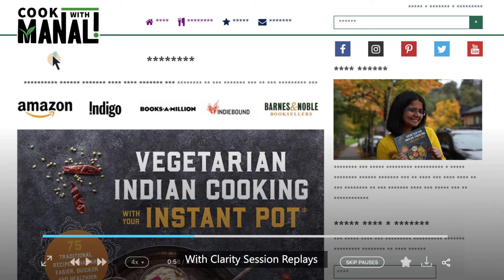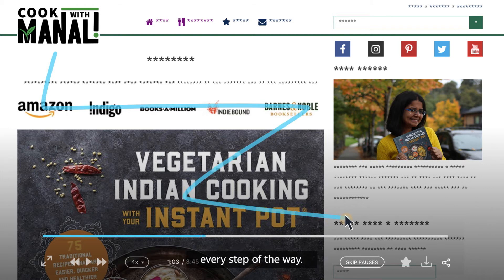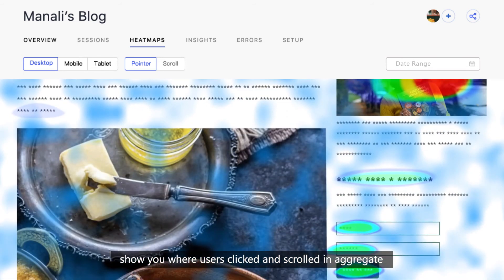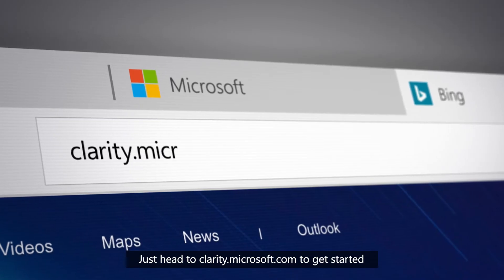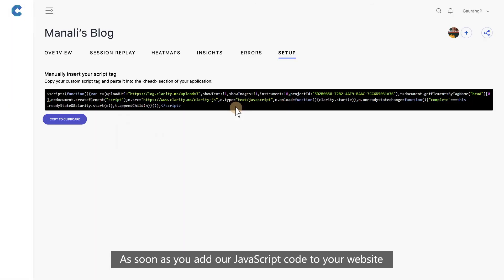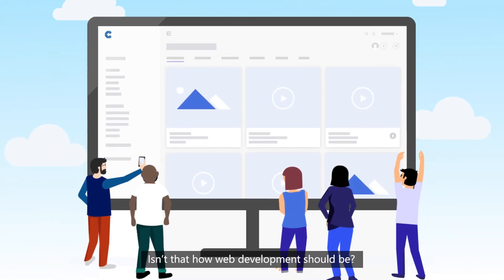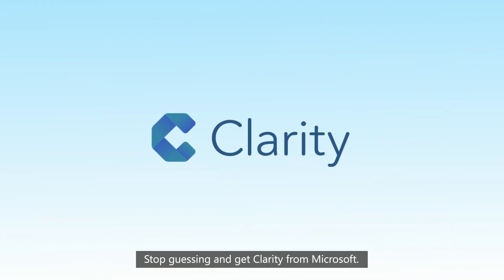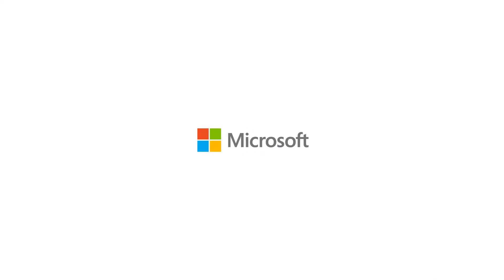See what your users want - with Clarity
Clarity is Microsoft’s free behavioral analysis tool. It enables website owners to visualize user behavior at scale; you can make data-driven decisions on changes needed to optimize conversion, engagement, and retention.

Traditionally, user research and A/B experimentation are used to update web experiences. While these are proven techniques, they each have limitations—users in research studies may not fully represent your target audience, and A/B experimentation doesn’t necessarily explain why your metrics changed.

Clarity fills in these gaps by letting you replay your users’ sessions to see what’s working smoothly and what isn’t. Additionally, detailed heat maps show you where users clicked and scrolled and how they moved around the site. With Clarity, you can discover which parts of a page drive the most engagement.